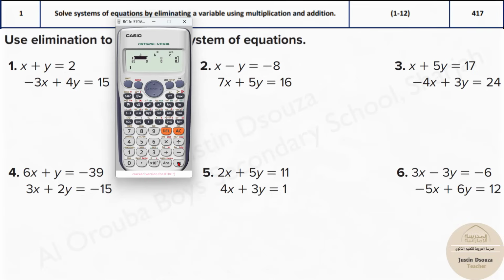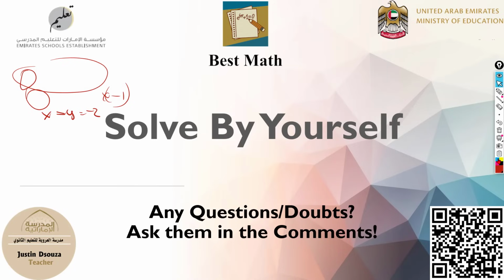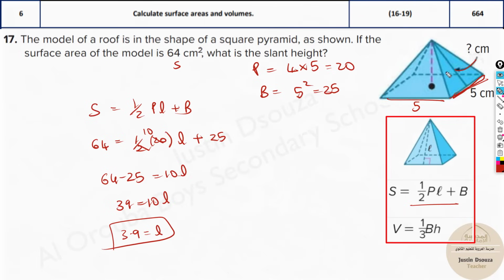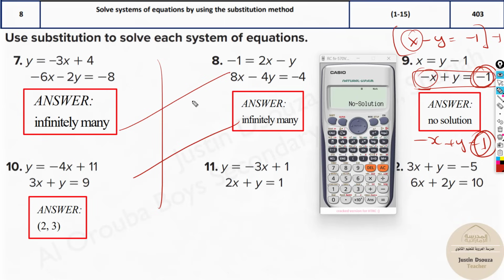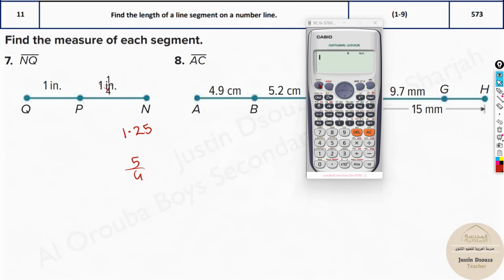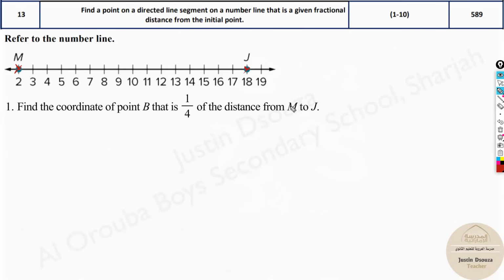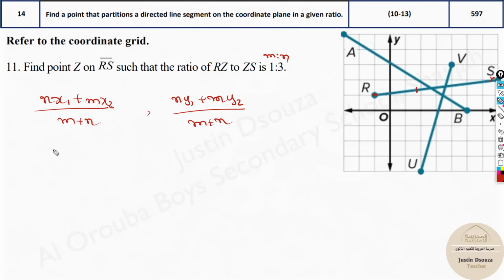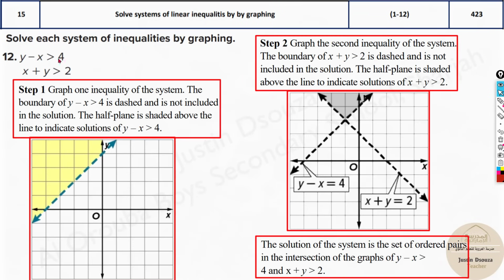9Adv Part 1 Multiple Choice | EoT2 | Systems, lines, points, planes & inequalities | Q1 - Q15 | 9A